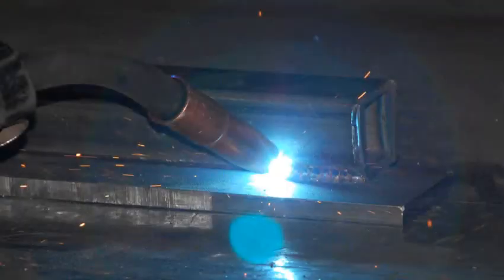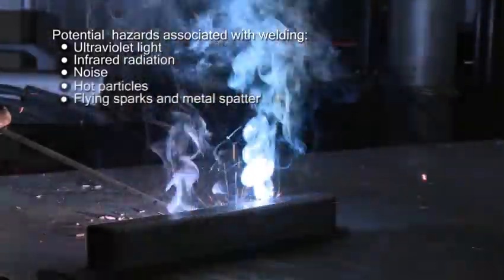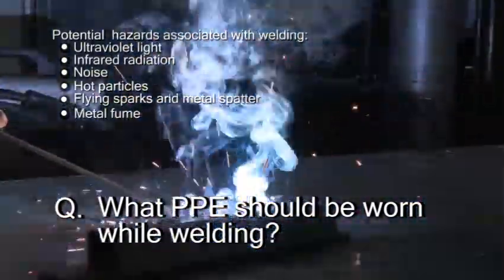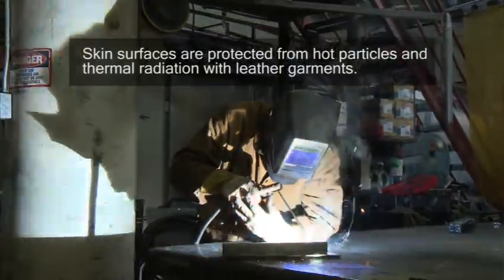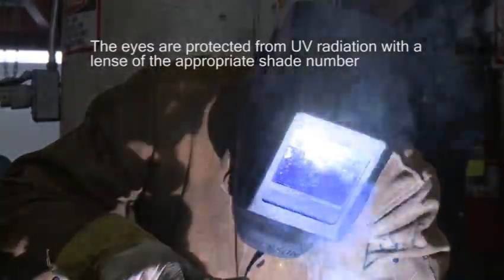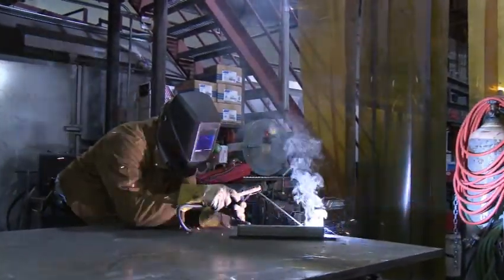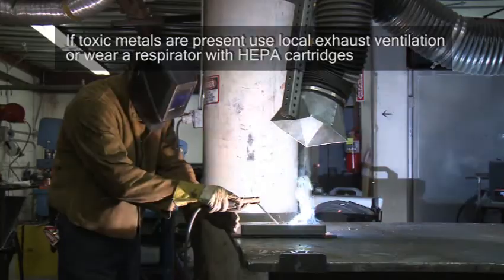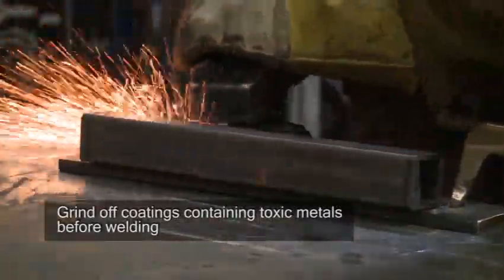Welding (PPE Case Study)